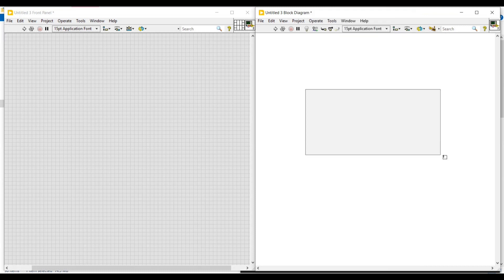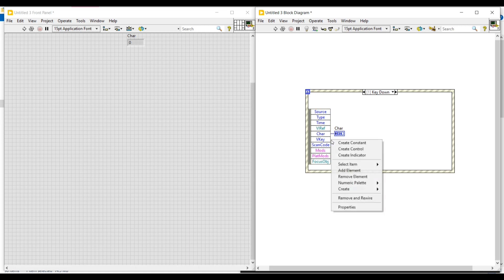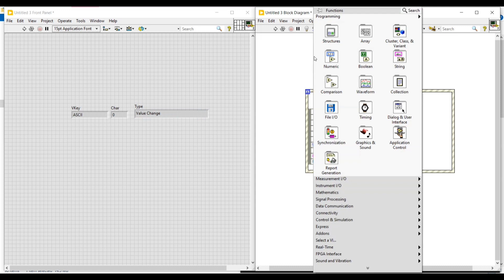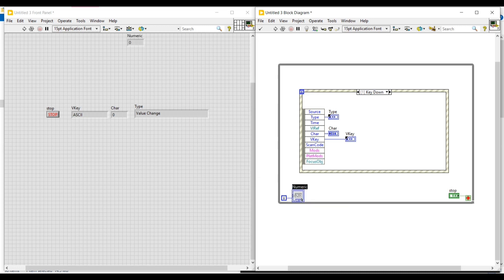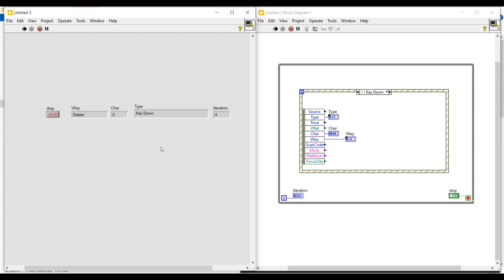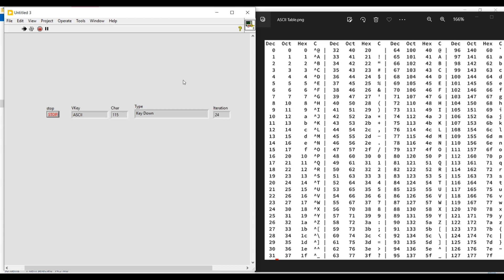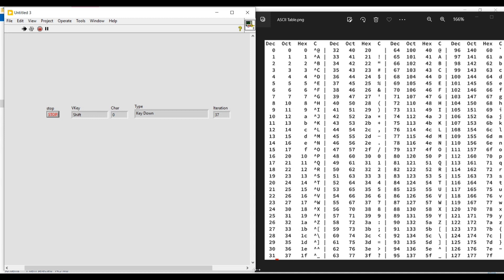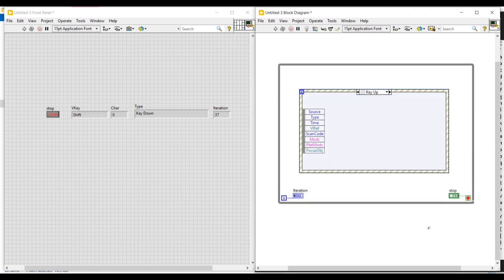LabVIEW in English_Event Structure(Key up & Key down)